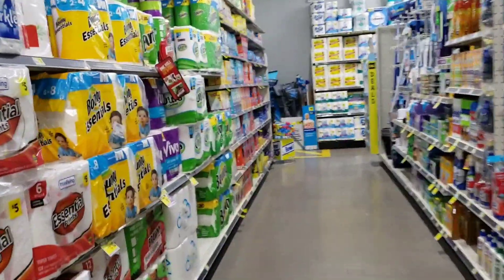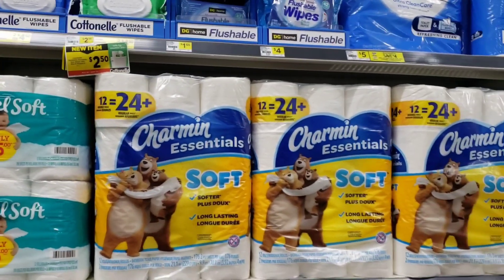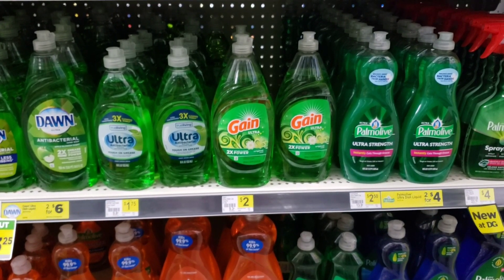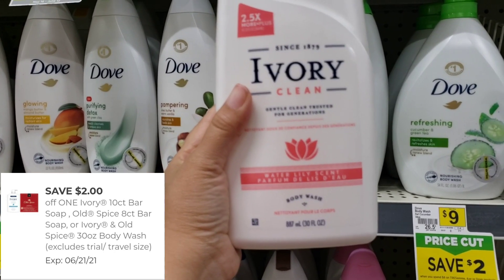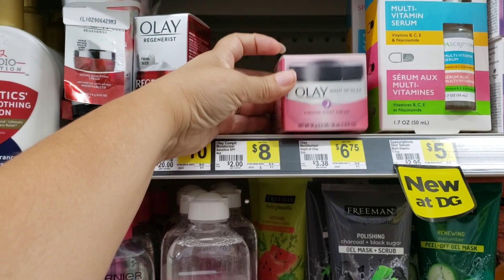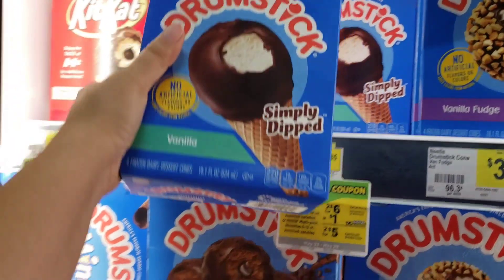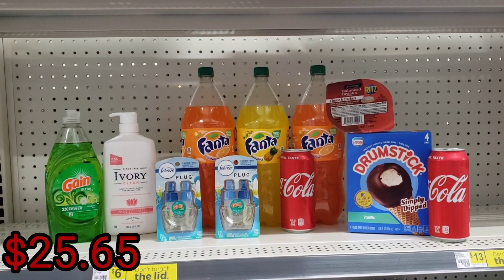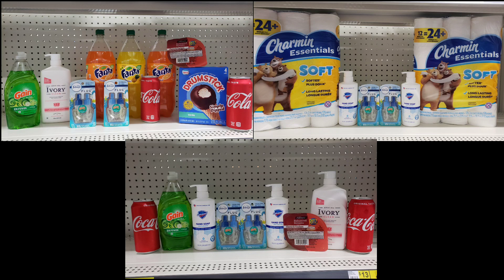5-29-21 Dollar General Couponing Saturday Deals Cuponeando con cupones digitales en Dollar General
Ahorrando con cupones y cuponeando en Dollar General Deal couponing this week , aprendiendo a cuponear con cupones de comida Dollar General weekly deals . Nose te olvide Checar tu tienda que especiales tiene

uncgpts

KICK194257

C1MBQ